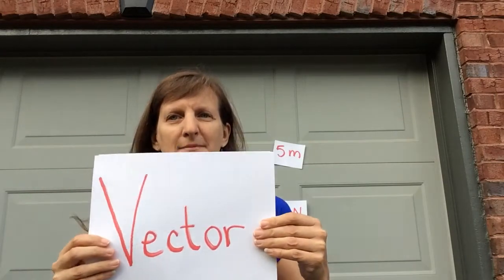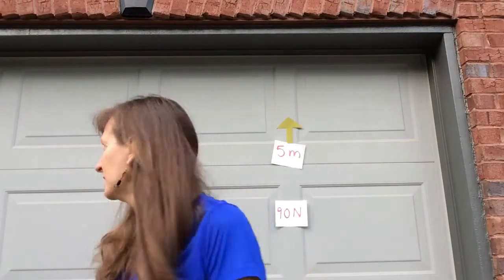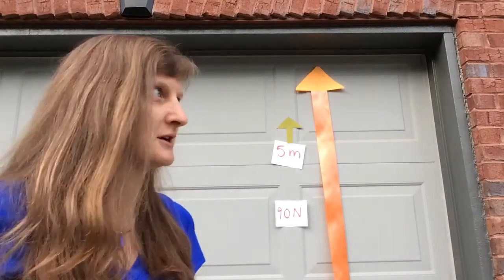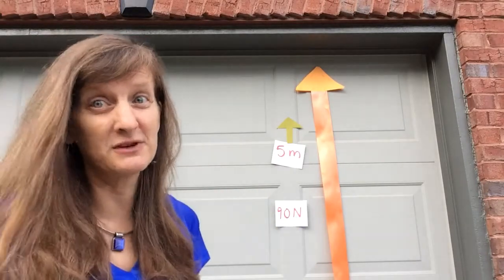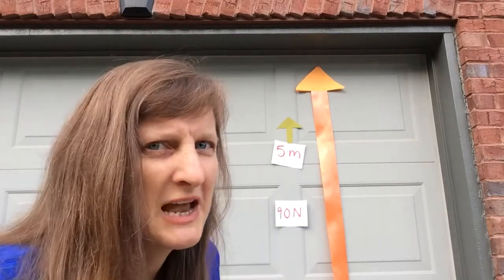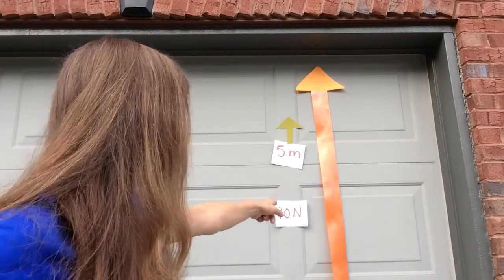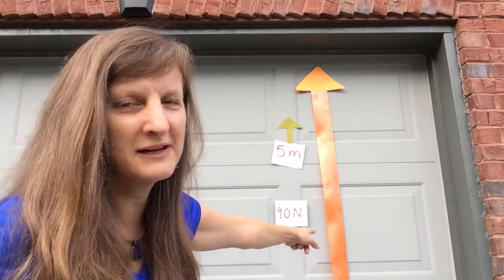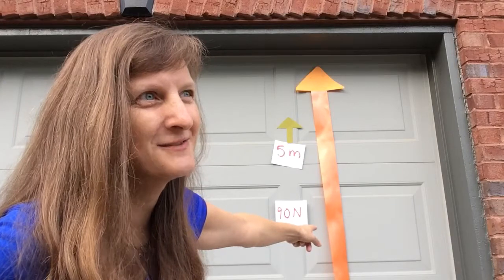Vector introduction GCA Physics First